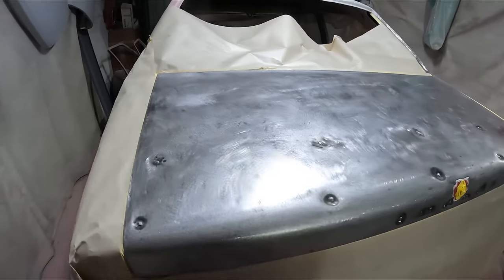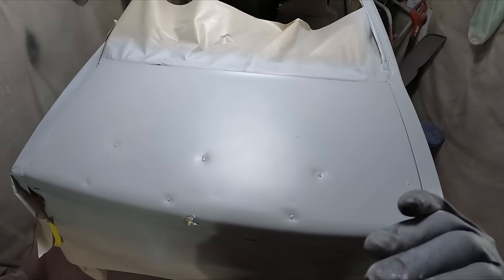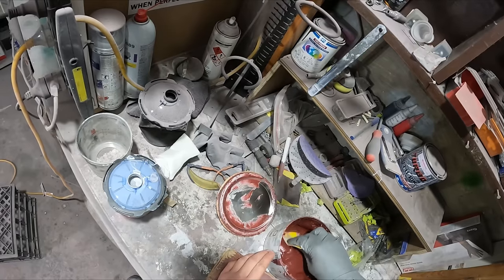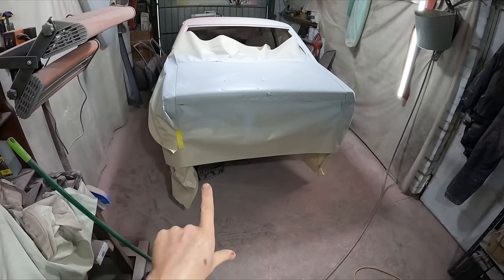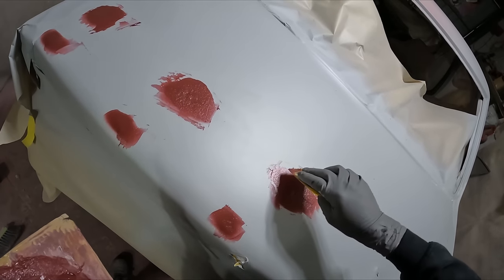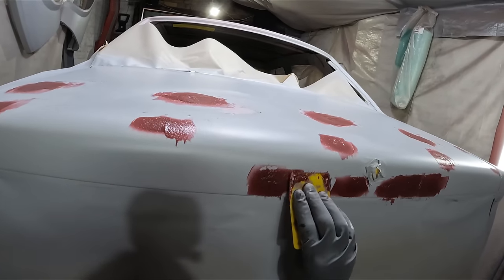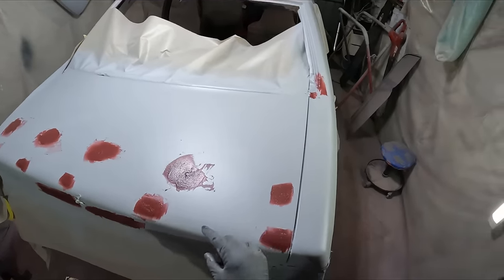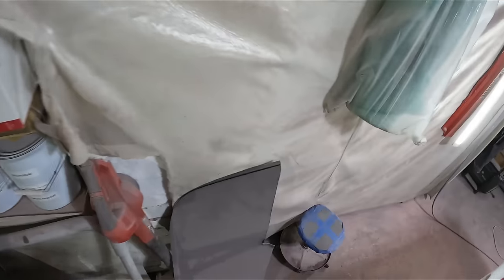Spraying Epoxy Primer & Applying Fiberglass Filler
Part 18 LH Torana Restoration Project